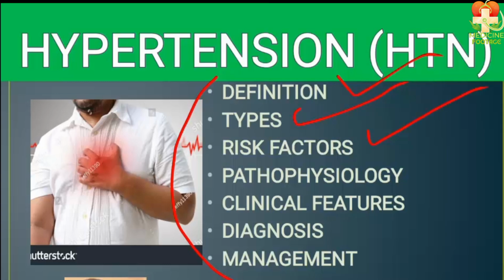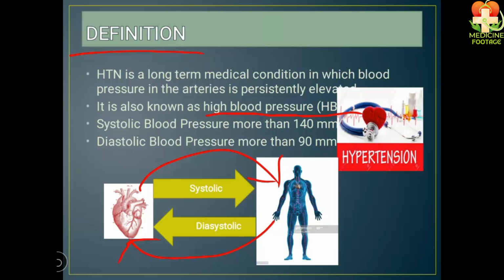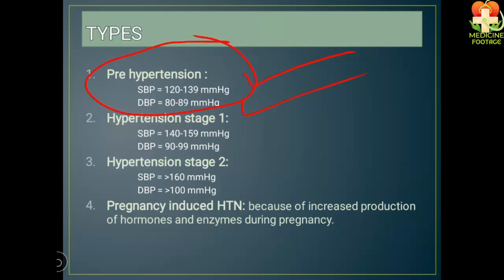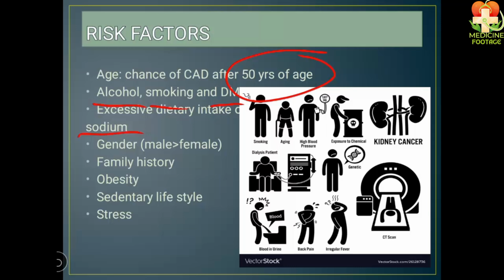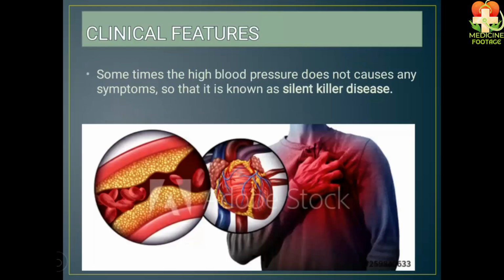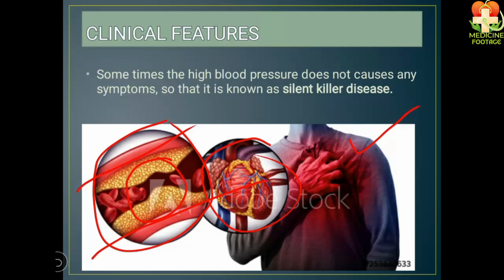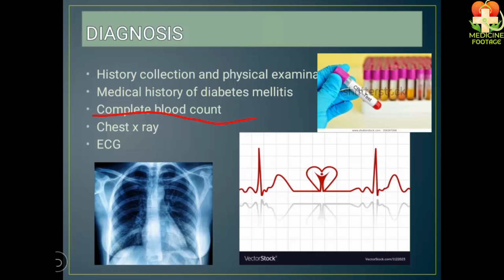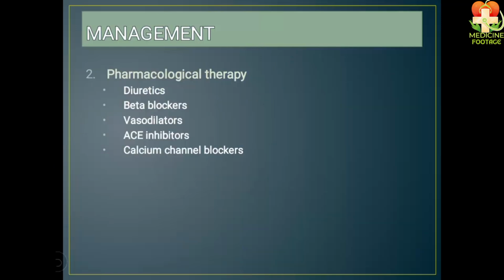Understanding Hypertension | Causes, Symptoms and Management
In this video, we will explore hypertension, also known as high blood pressure. You'll learn what hypertension is, what causes it, and why it is often called the "silent killer." We’ll break down the different types of hypertension, common symptoms (if any), risk factors, and how it can lead to serious health complications like heart disease and stroke. We’ll also discuss ways to manage and prevent hypertension through lifestyle changes, medication, and diet.
What you'll learn in this video:
What hypertension is and how it affects the body
The difference between systolic and diastolic blood pressure
Causes and risk factors of high blood pressure
Symptoms of hypertension (and why it’s often symptomless)
The dangers of untreated hypertension
How to manage high blood pressure with lifestyle changes and medications
Prevention tips to maintain healthy blood pressure levels
If you want to understand hypertension and how to keep your heart healthy, this video is for you!